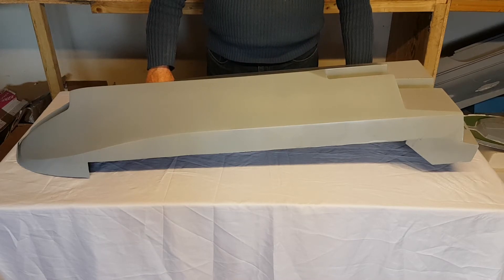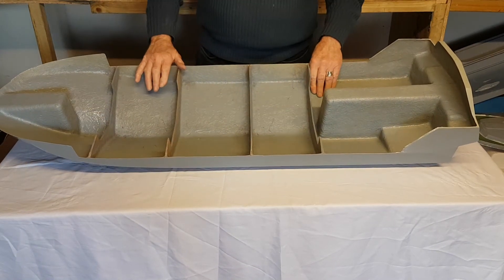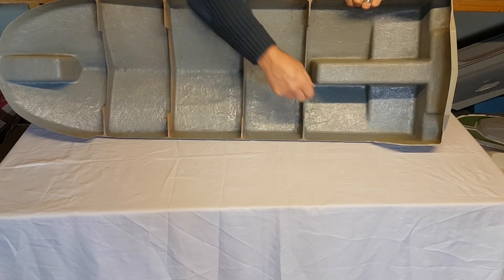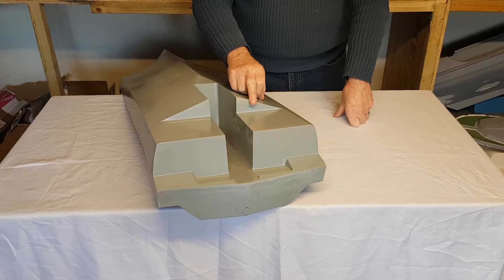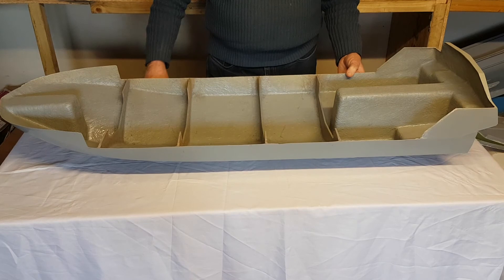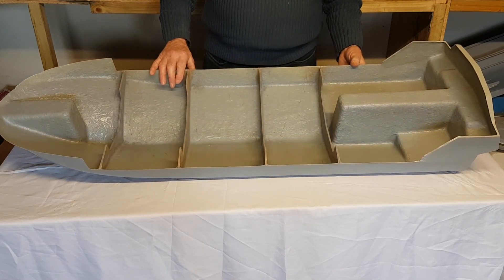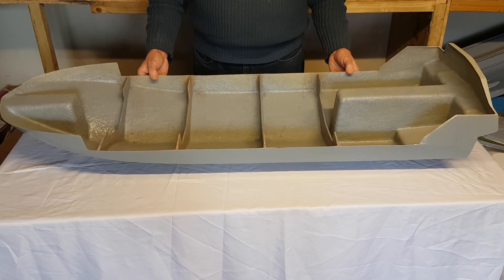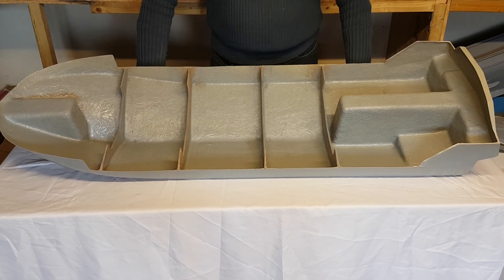Model Jetfoil Hull Construction part 1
This is Part 1 of multi-part episodes on the construction and assembley of a model Boeing Jetfoil in 1/24th scale using twin waterjet pumps and an Automatic Height Control System (ACS)